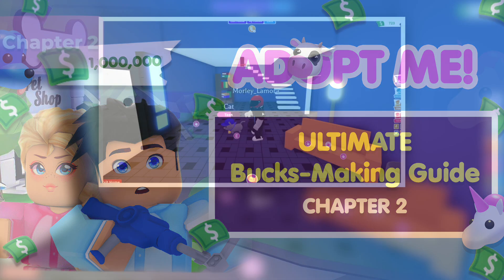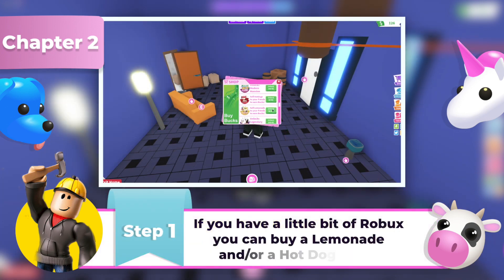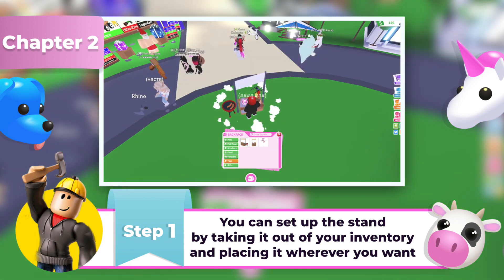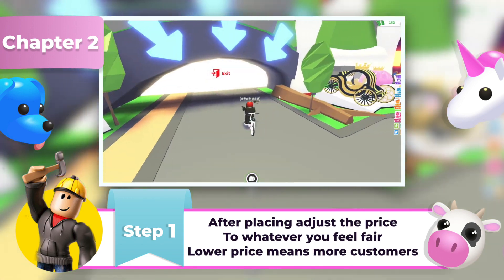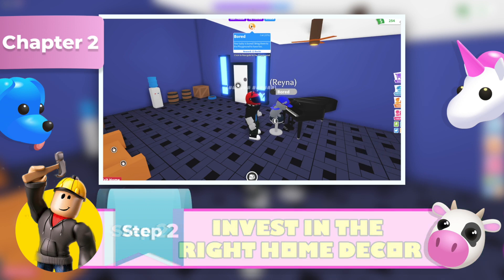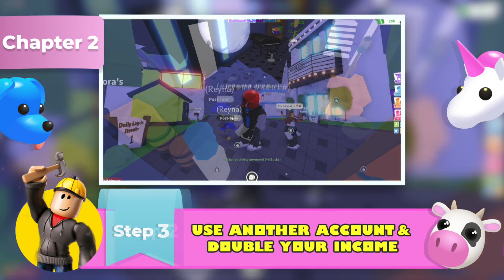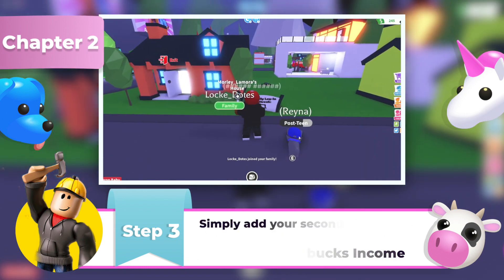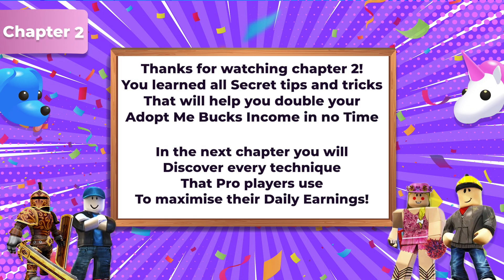Ultimate Adopt Me bucks-making Guide, Chapter 2